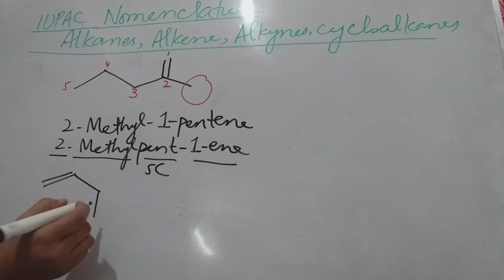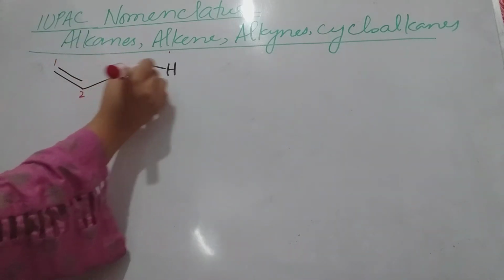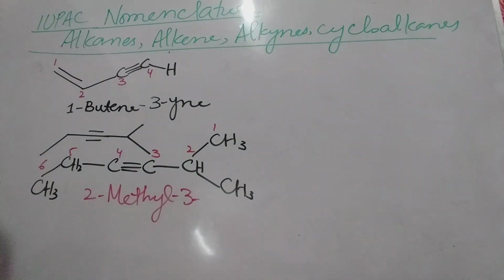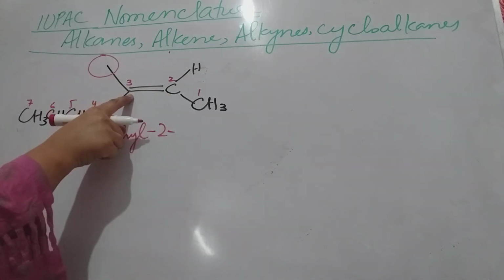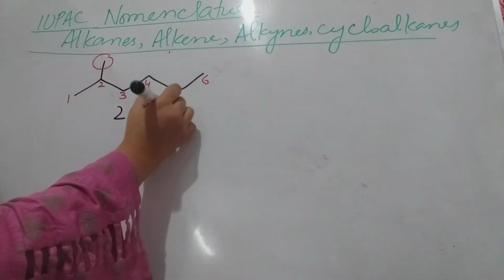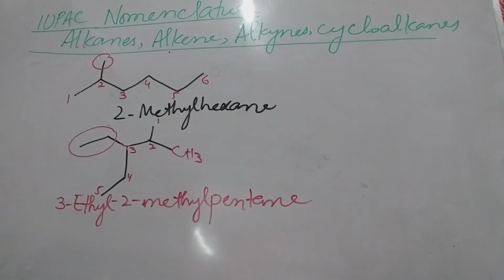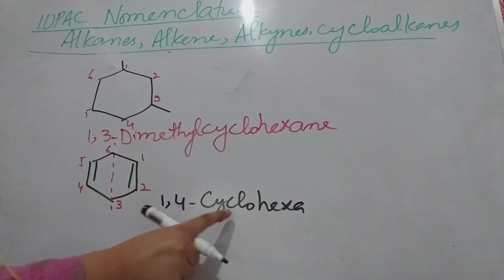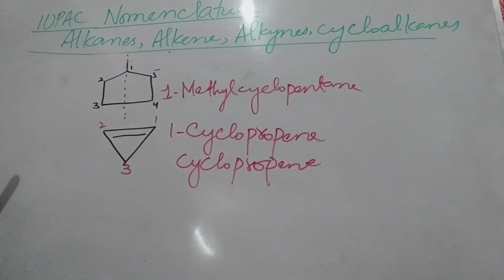Nomenclature of alkanes, alkenes, alkynes and cycloalkanes